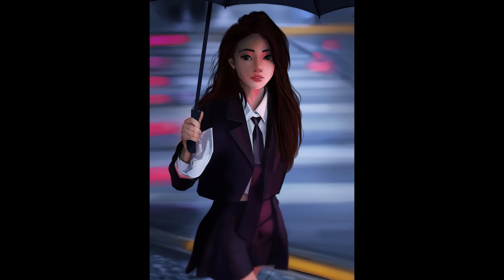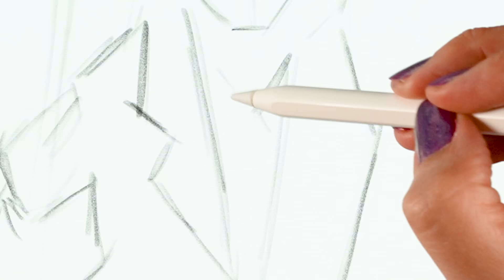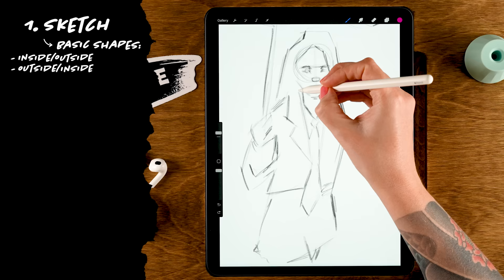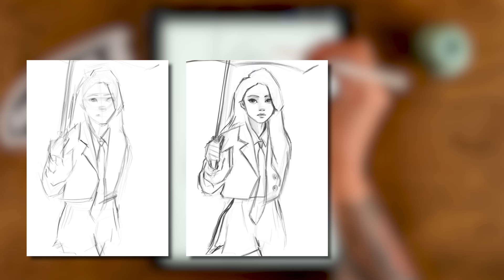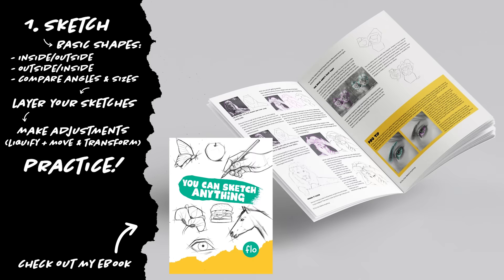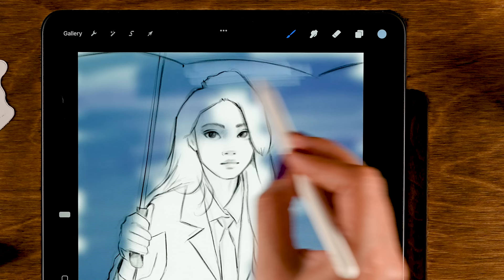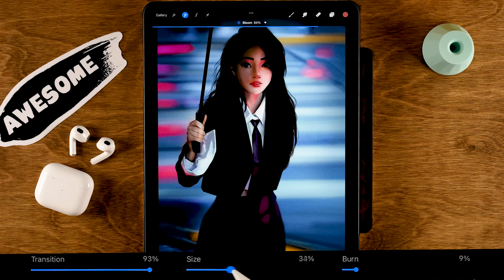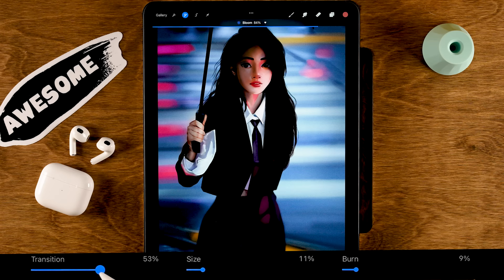How to Master Digital Art on Your iPad - Procreate Tutorial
In this tutorial, we're going to show you how to create beautiful digital artwork using Procreate on your iPad.

If you're someone who loves to create beautiful digital art, then this is the tutorial for you! In this video, we'll teach you all about the basics of digital painting with Procreate, and help you to develop your skills to the next level. So be sure to watch and learn how to master digital art on your iPad!

Learn how to sketch with my ebook and sketching classes.

00:00 Sketching Process
04:06 Base Colors and Organising Layers
07:42 Refining and Color Adjustments
11:52 FInal Tweaks

✎ MY GEAR
And here you'll find my stand

I will walk you through the steps of painting this isometric for beginners in Procreate. You can draw this isometric room using free Procreate brushes only! I'll guide you through all the steps in this how to draw an isometric tutorial and remember, if things are going too fast, just pause the video and take your time. I'm sure you can draw this isometric room in Procreate!

Let's keep in touch!

- Flo -